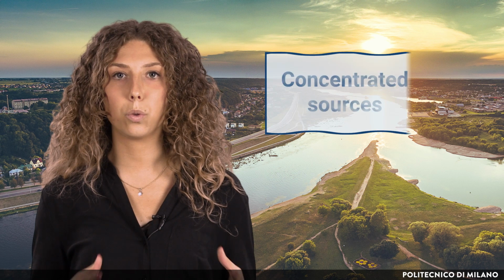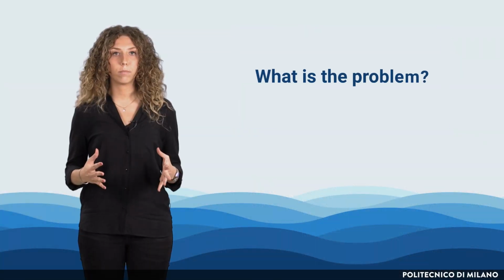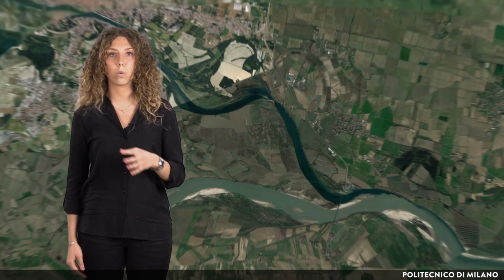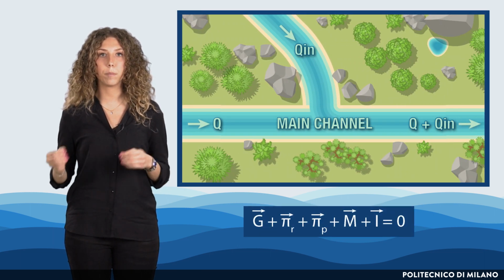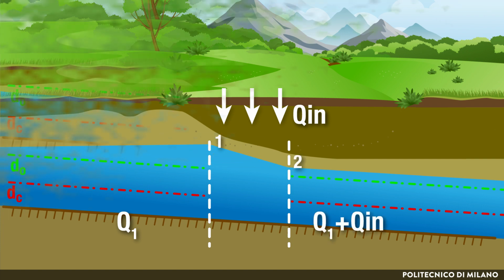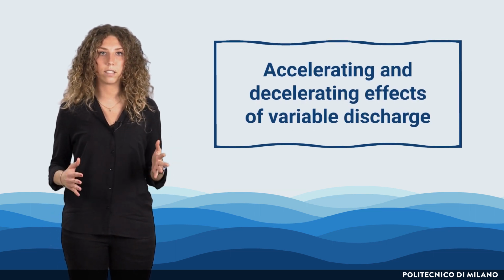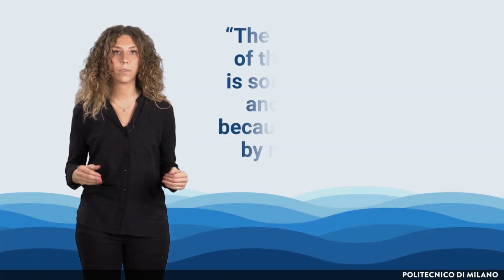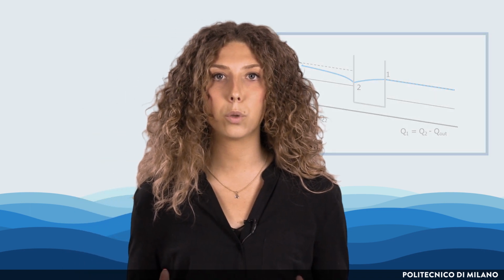Introduction to open channel flow with variable discharges (Carlotta Ferraro)